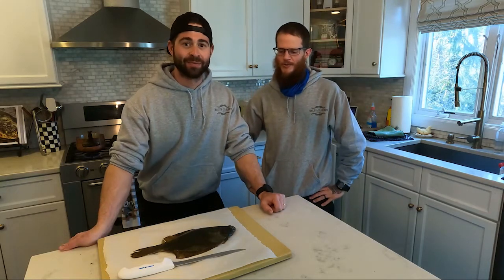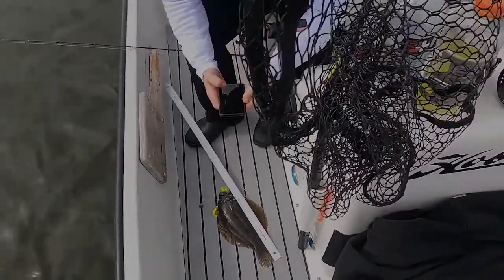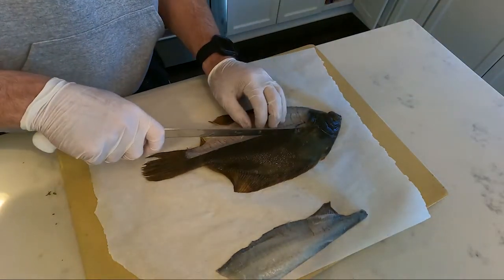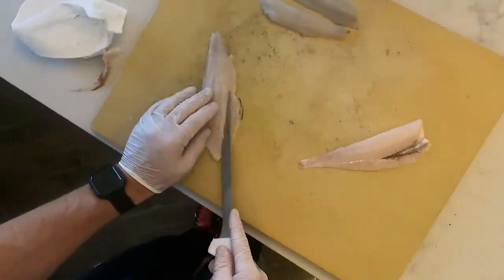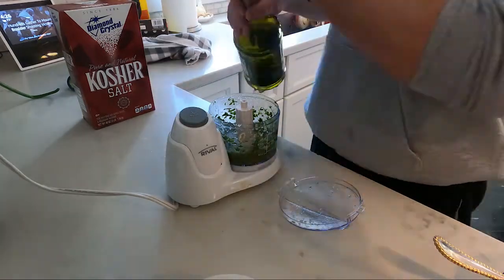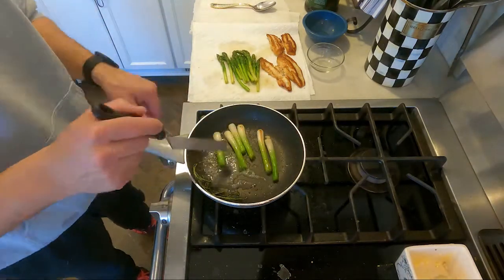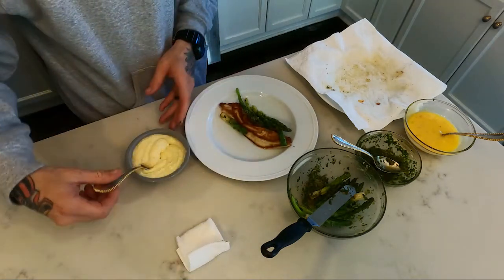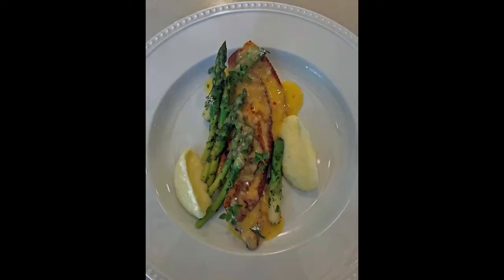HOOK AND COOK: Winter Flouder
Mashed Potatoes

4 idaho potatoes
½ pint of cream
1 lb butter
Salt

Peal potatoes and wash thoroughly in water to remove starch. Add potatoes whole to salted water in a pot and bring to boil. In another small pot add cream and butter and warm until butter is melted. Test potatoes with a pairing knife to see if they are cooked. Once cooked strain potatoes in a colander. Rice potatoes back into the hot pot they were cooked in. Place back on stove to remove any remaining water by stirring with spatula. Add butter and cream and keep folding in until creamy potatoes. Add salt to taste

Fines Herbs “chimichurri”

½ cup parsley
¼ cup chives
¼ cup tarragon
Shallots 2
Olive oil; 3 T
Sherry vinegar 5 T

Saute shallots in a little olive oil until caramelized set aside in the fridge to chill. Pluck the leaves off parsley and tarragon. Add shallots, herbs, sherry vinegar, salt and pepper into a food processor. Pulse 3 times and add olive oil and pulse again.

Beurre Blanc

1 Shallot small dice
¼ cup White wine vinegar
½ lb cold butter diced

In a small pot add diced shallots with olive oil. Cook until translucent. Deglaze with white wine vinegar and reduce by 1/2 . Slowly add diced butter a little at a time and remove from heat to make an emulsification. Finish with salt to taste.